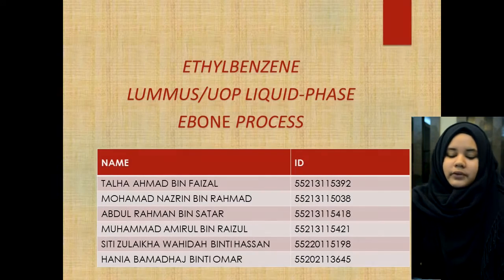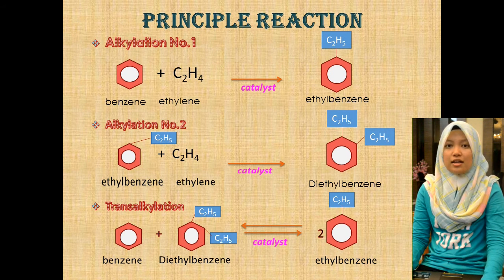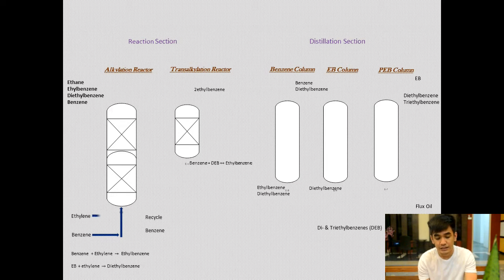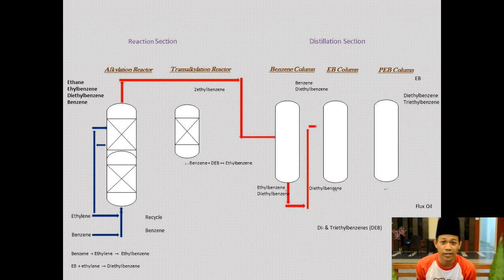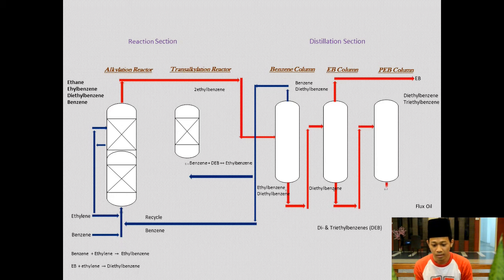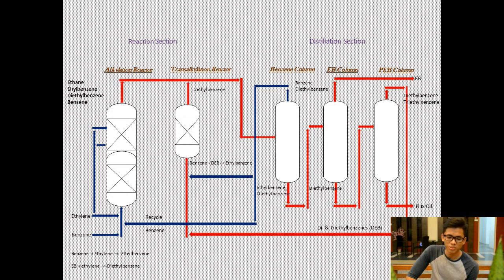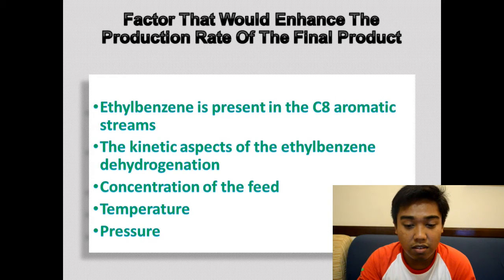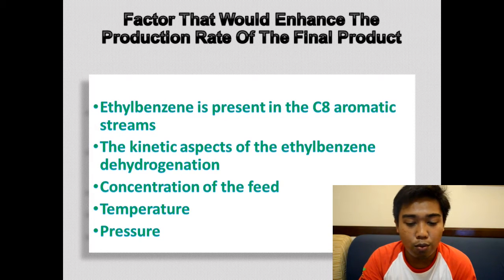Ethylbenzene Process Production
In overall, the video describing about the ethylene benzene process/production.  This video were based on slide to interface (person) discussion. The elaboration was based in the book of Petroleum Production Process. You may or may not enjoy this video probably because of your insufficient intelligence. So sit back and relax, click like for the video if you like it and unlike it if you didn't like it ...
Warning !
This video is purposely created for our university assignment, so we apologized for any inconvenient on any behalf regarding on our speech or content.